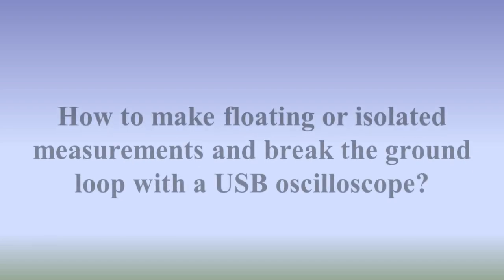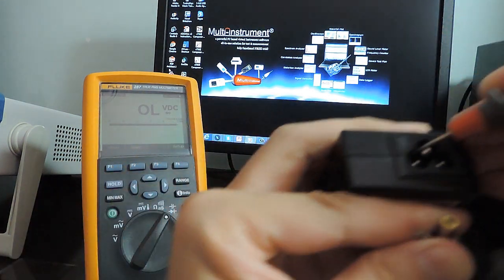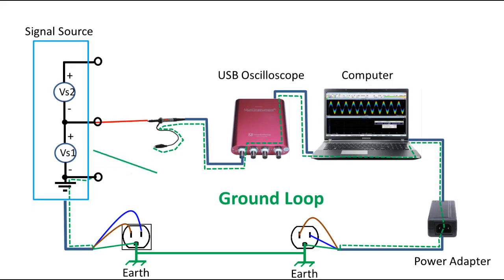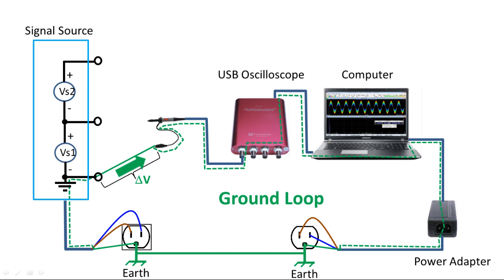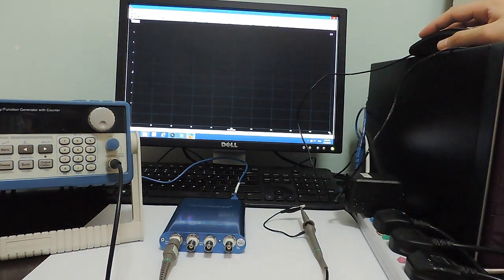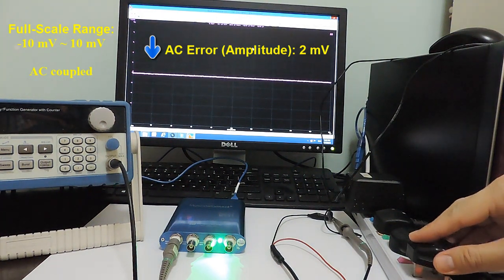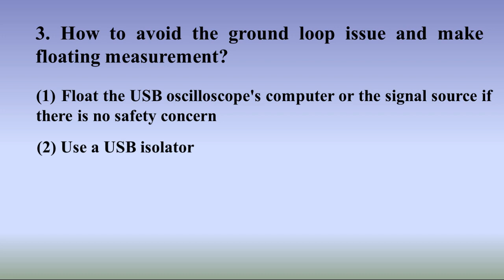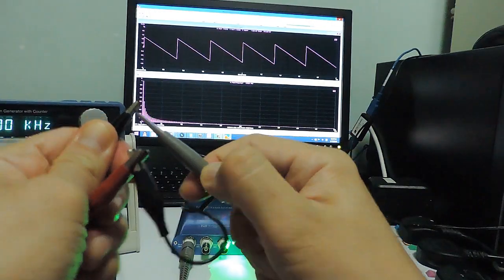How to make floating or isolated measurements and break the ground loop with a USB oscilloscope?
This video explains and demonstrates the formation of the ground loop, its adverse impacts and different ways (e.g. using a USB isolator) to break it in measurements using a USB oscilloscope.